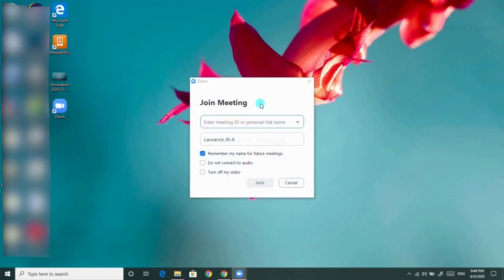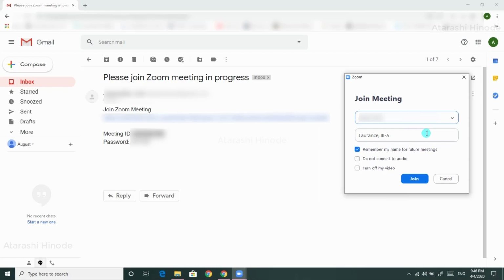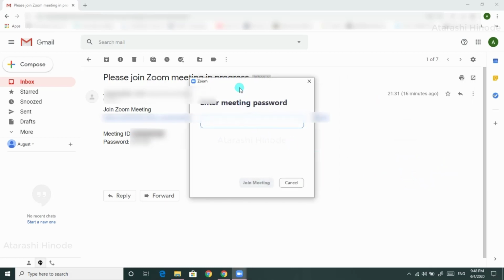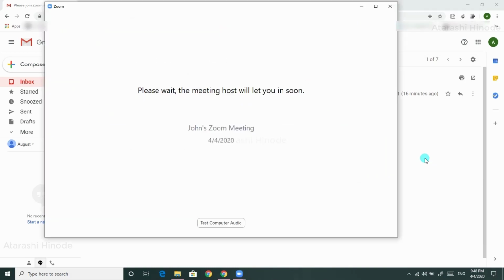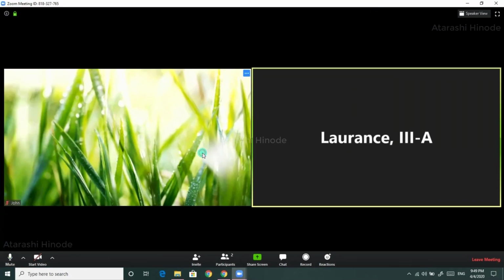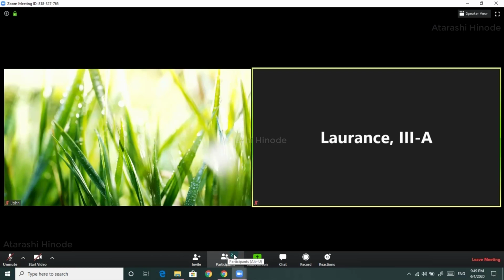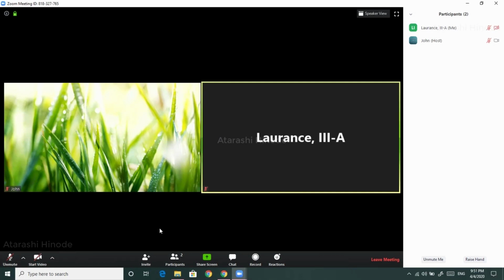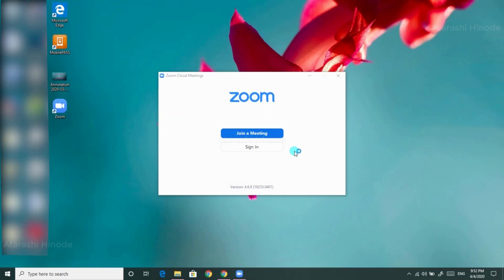How to Join a Meeting in Zoom and Chat?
In This Tutorial you will Learn:

*How to Join a Meeting in Zoom.
*How to Chat in Zoom.